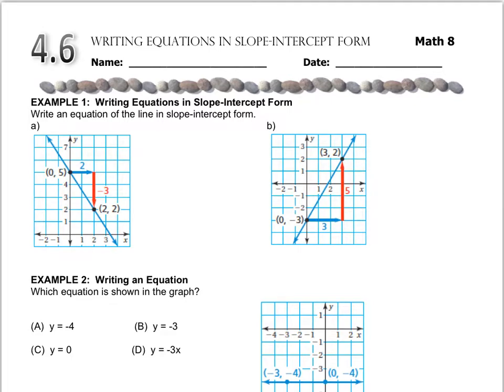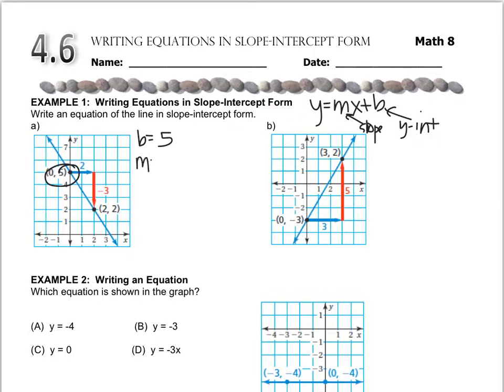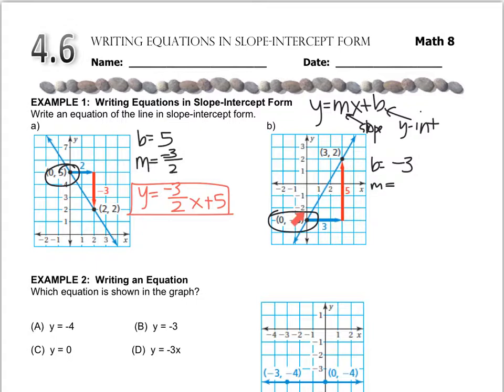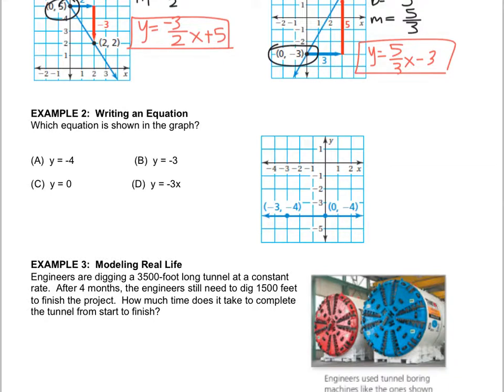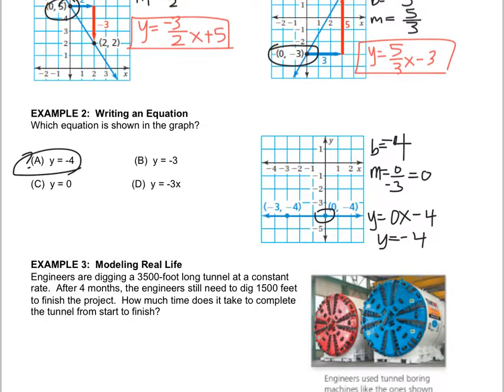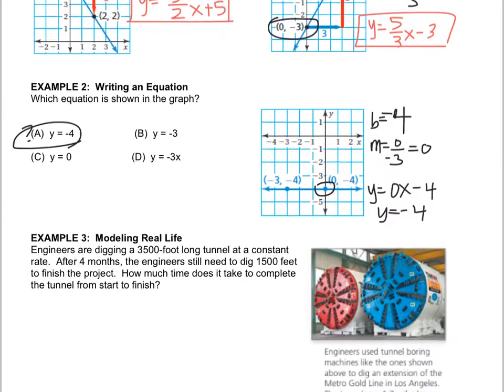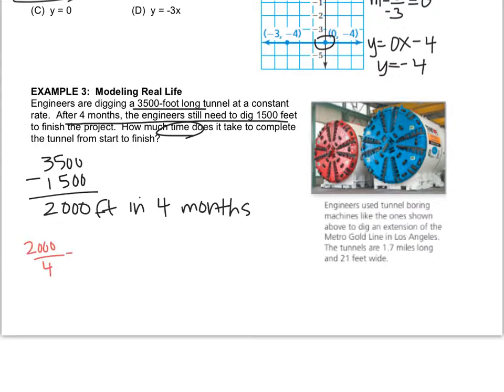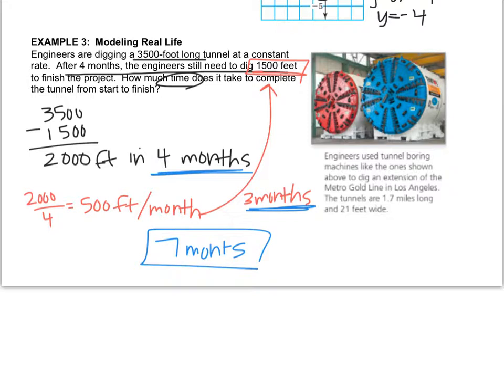Math 8 - 4.6 Writing Equations in Slope-Intercept Form